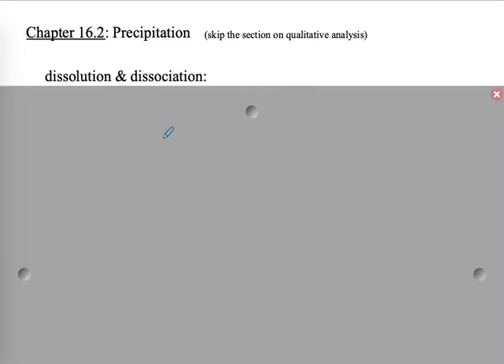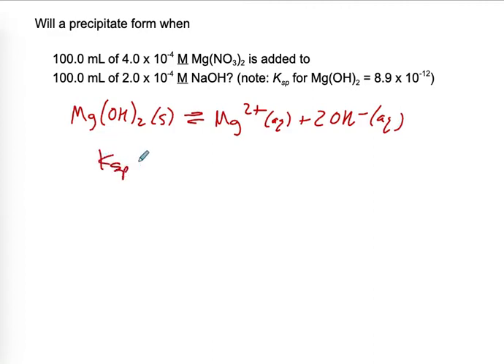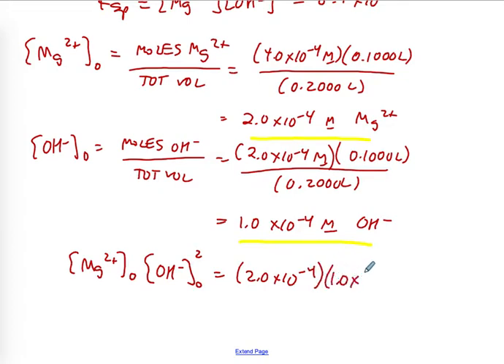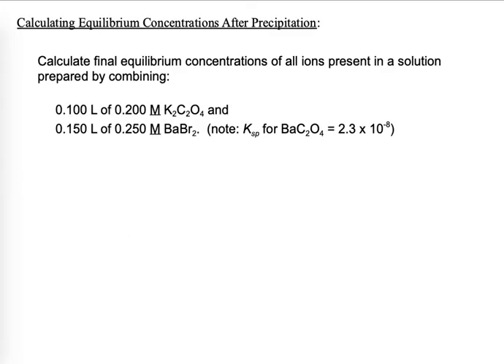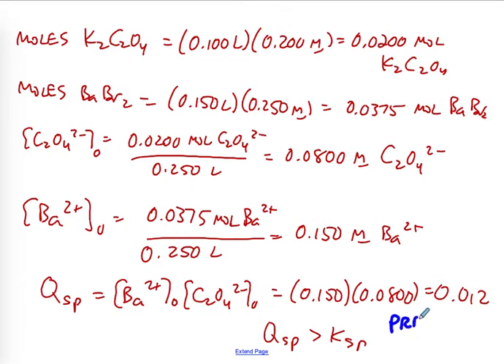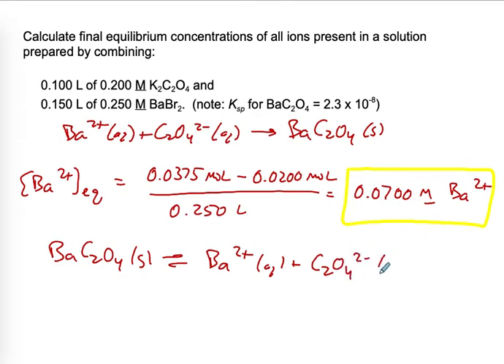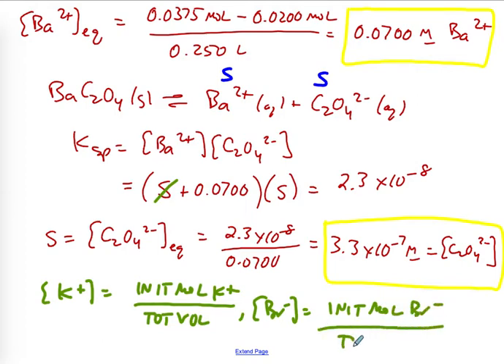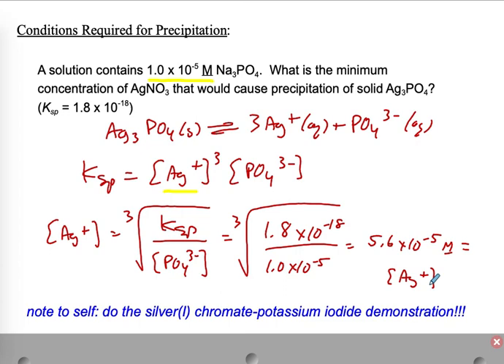chapter 16.2 (precipitation)